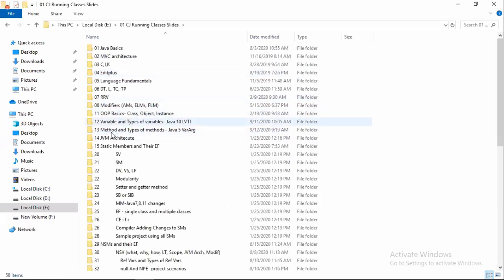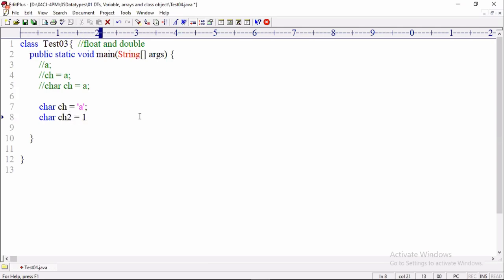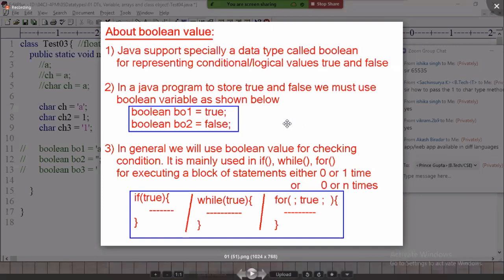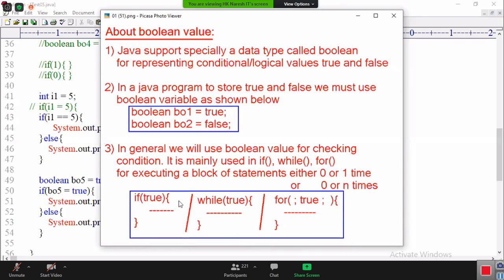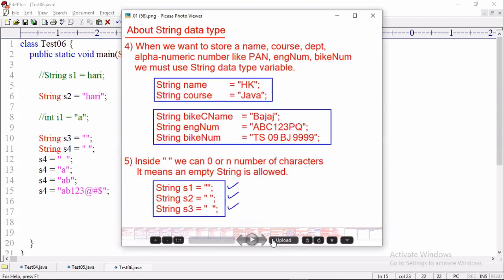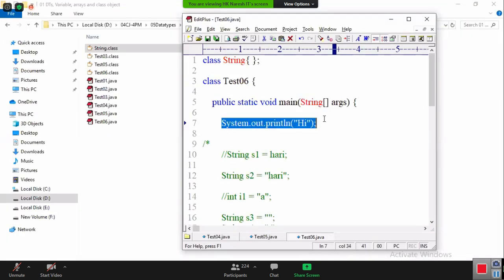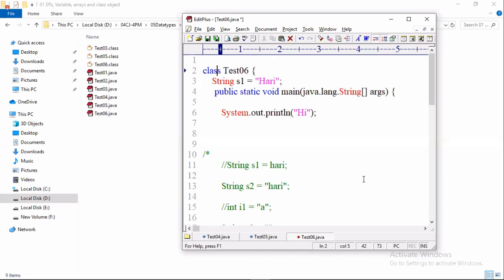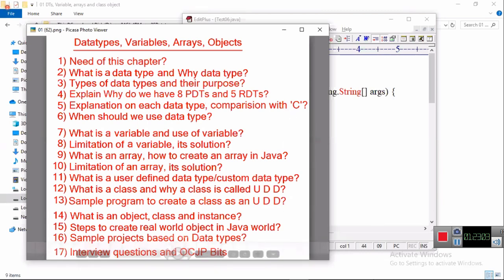Class33 Java datatype char,boolean,string 15 09 2020